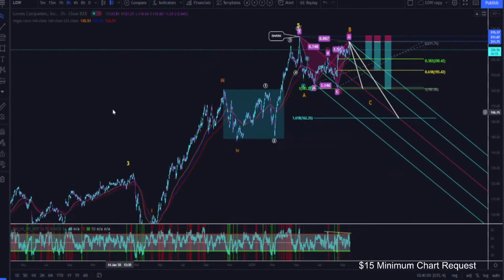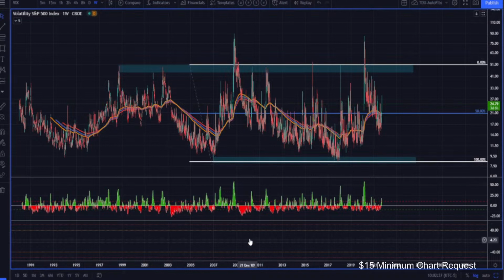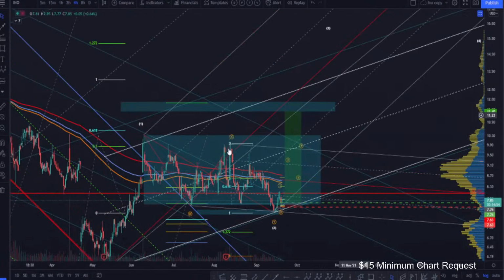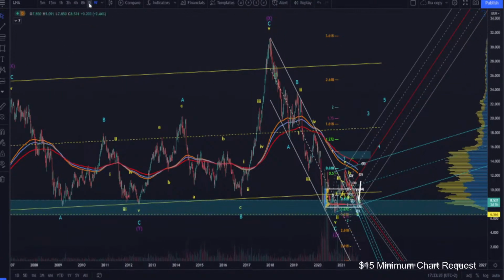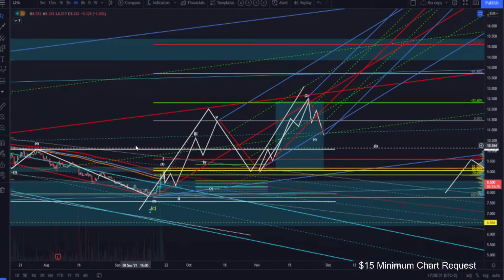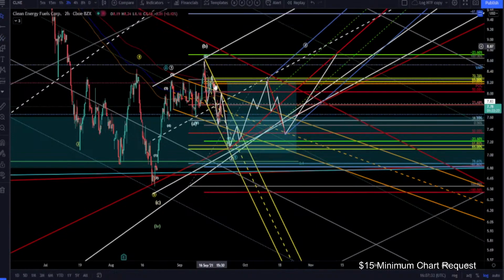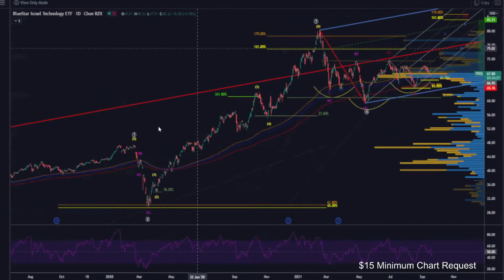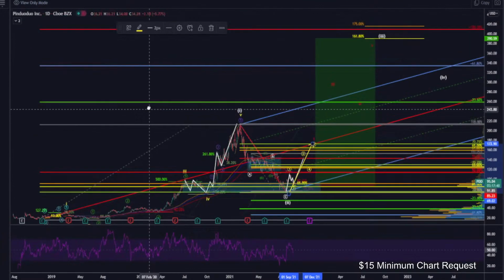TradeDevils Traditional Tuesday! Evergrande Nuke? or Fluke?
00:00 Intro/Disclaimer
02:03 LOW
26:45 VIX
29:40 INO
54:10 LHA
1:16:40 CLNE
1:34:46 WHEAT
1:50:00 ITEQ
1:59:30 PDD